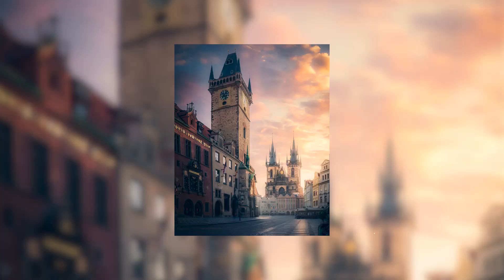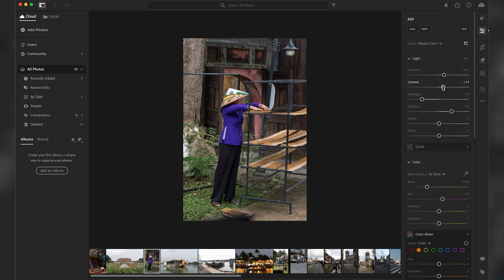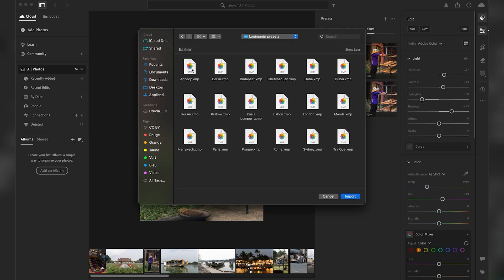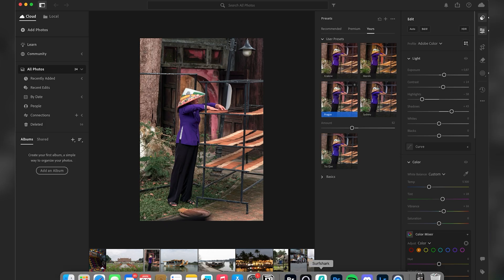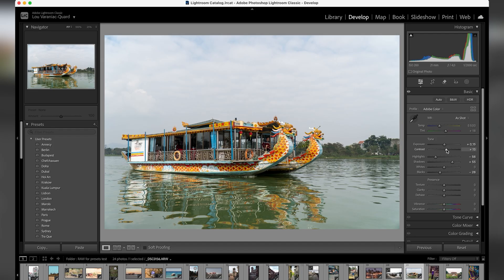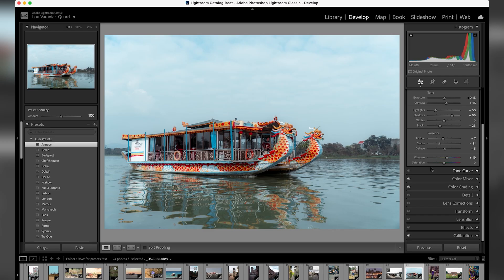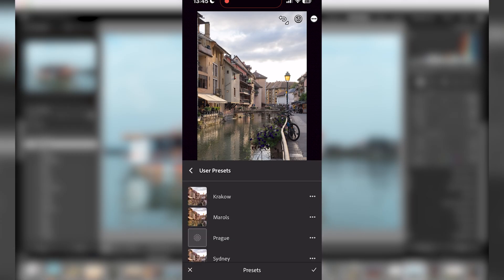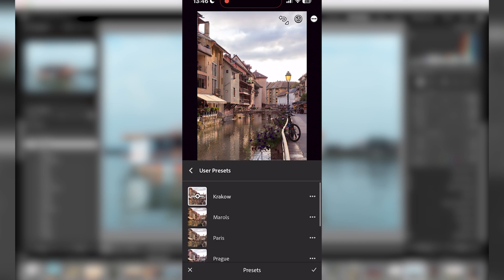How to install presets in Lightroom, Lightroom Classic, and Lightroom Mobile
Want to add presets to Lightroom but not sure how? I’ve got you covered! In this video, I’ll walk you through step-by-step instructions to install presets in:

1️⃣ Lightroom (Desktop)
2️⃣ Lightroom Classic
3️⃣ Lightroom Mobile

Presets are an amazing way to speed up your editing process and keep your style consistent across your photos. Whether you're using a computer or editing on your phone, I'll show you how to get them set up quickly and easily!

📌 Timestamps for Quick Navigation:
0:00 Intro
0:31 How to Install Presets in Lightroom Classic
3:18 How to Install Presets in Lightroom Desktop
5:09 How to Install Presets in Lightroom Mobile